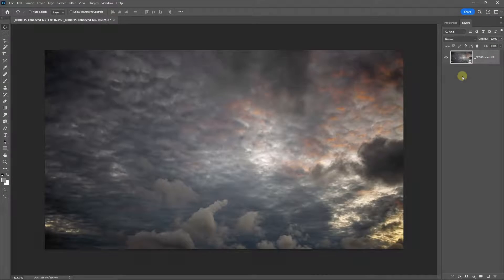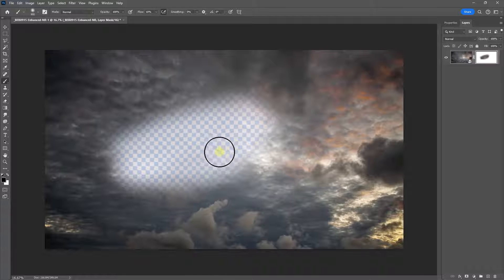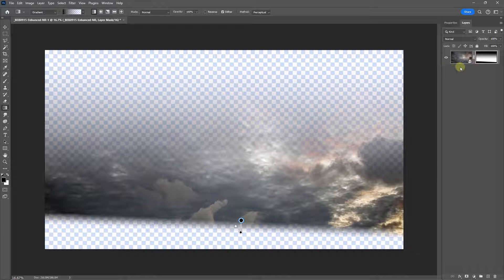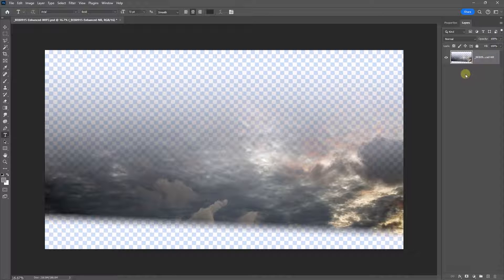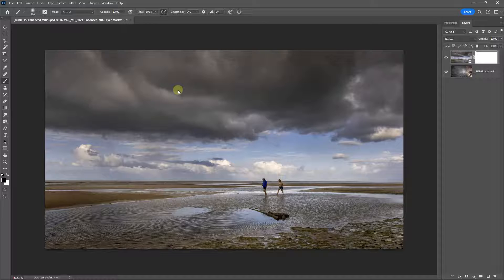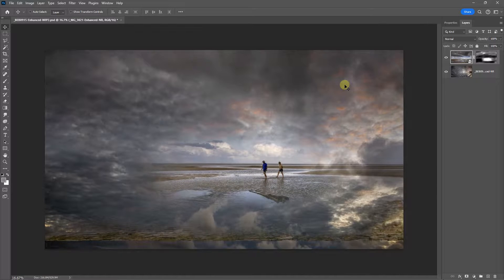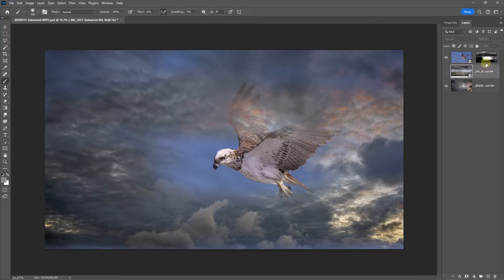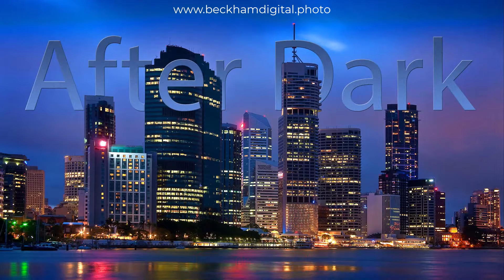048 Photoshop for Amateur Photographers - Layer Masks